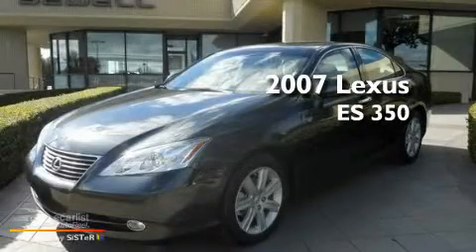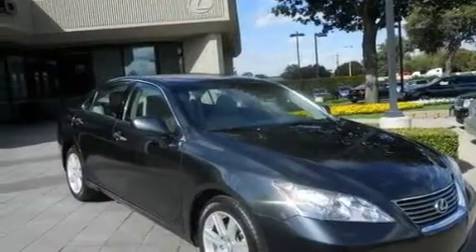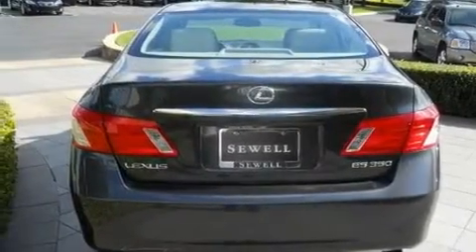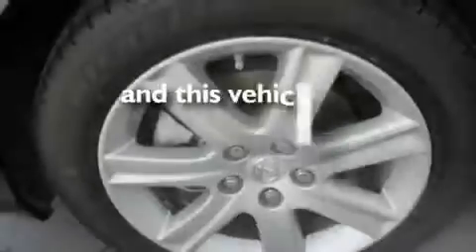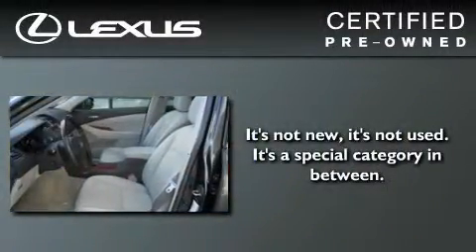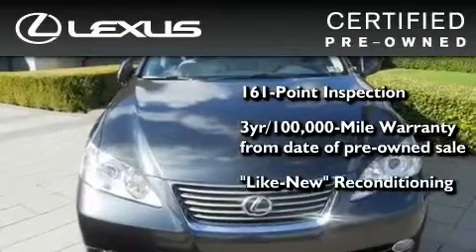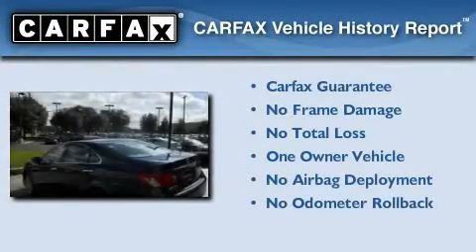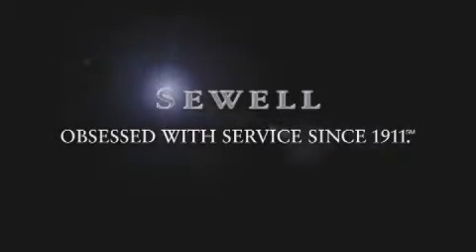Certified 2007 Lexus ES 350 Fort Worth TX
Year: 2007
 Make: Lexus
 Model: ES 350
 Engine: 3.5L SFI 24-valve V6 engine
 Trans.: Automatic
 Exterior: Gray
 Miles: 51,309
 Interior: Gray

 Used 2007 Lexus ES 350 Dallas TX